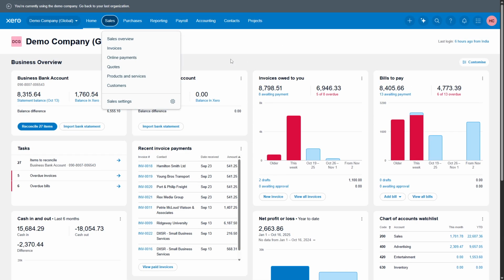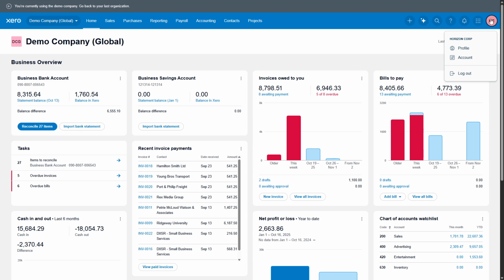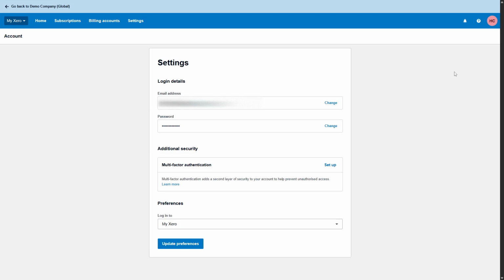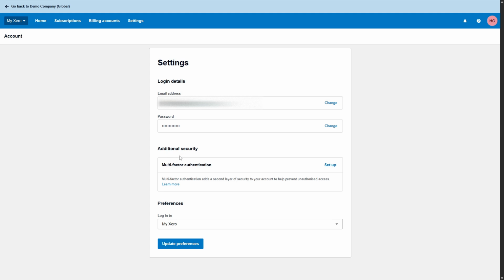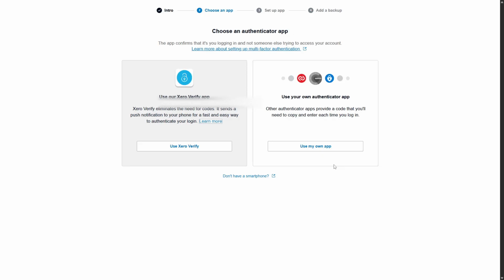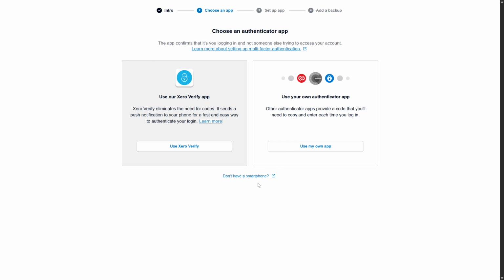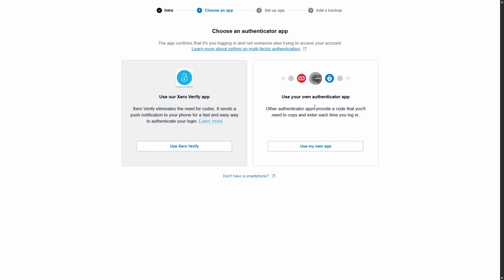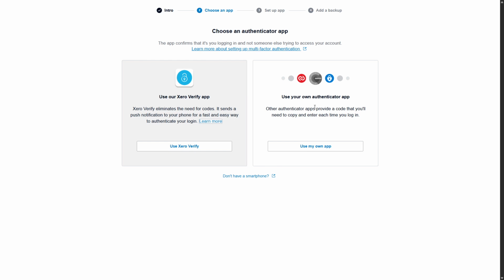How to Change Xero Verify Device (Step By Step)